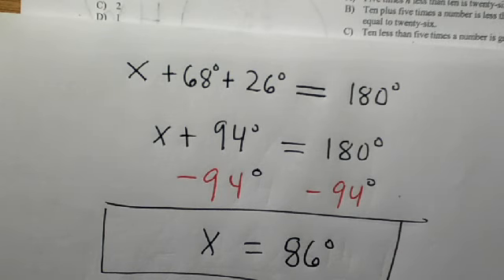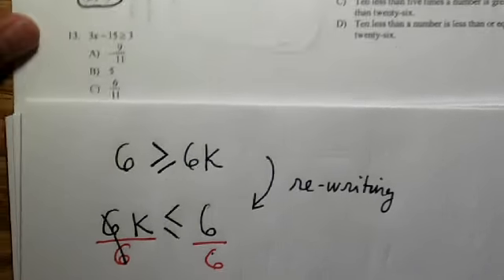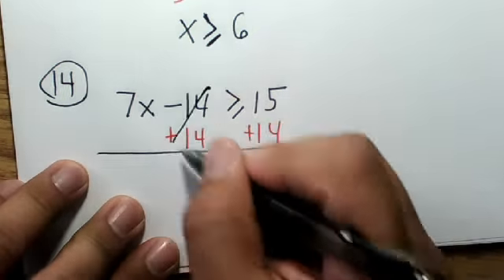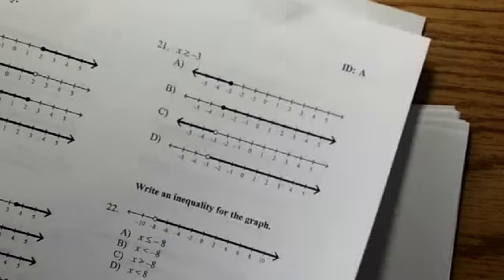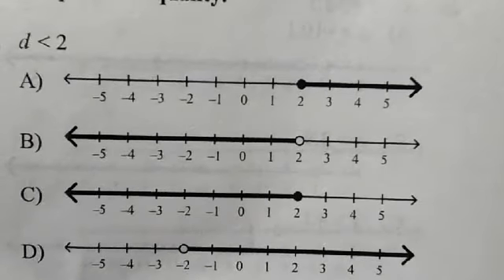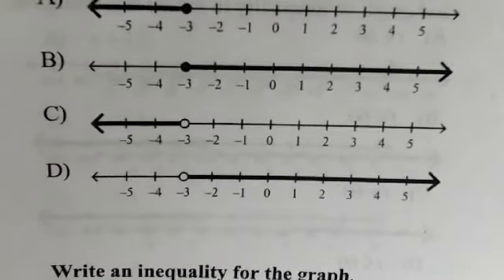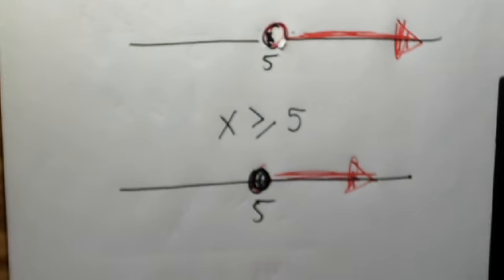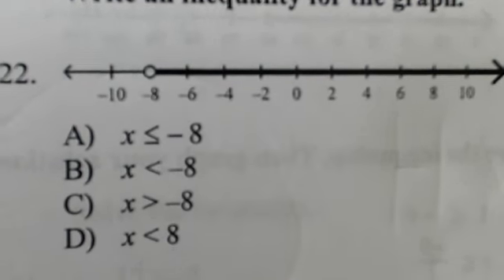SJA ALGEBRA REVIEW FOR ALGEBRA TEST 10/7 Part 2